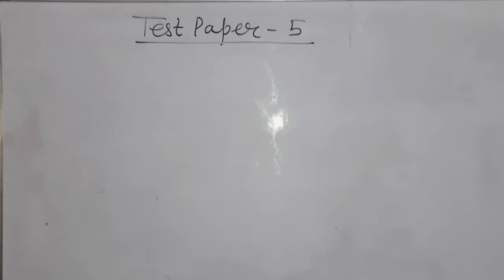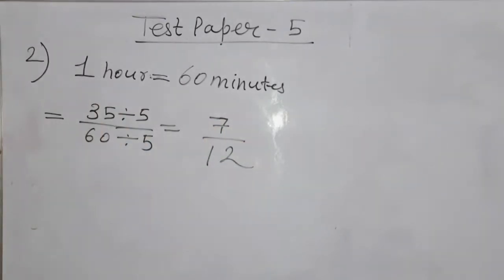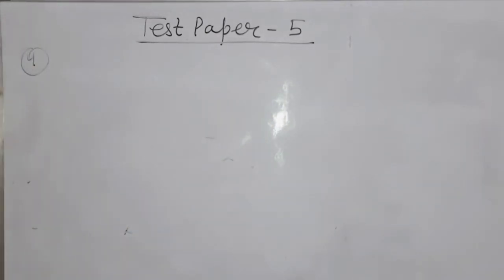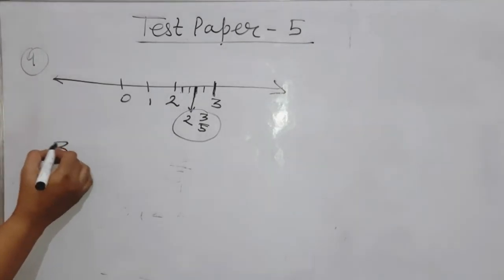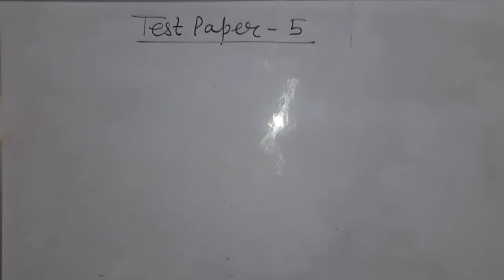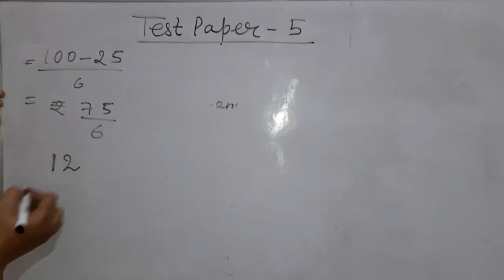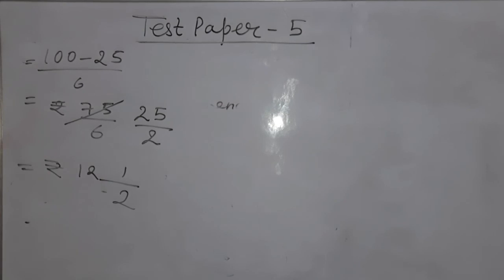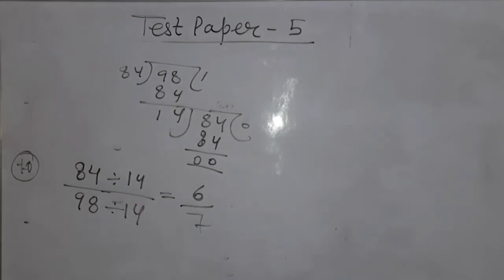Test Paper 5